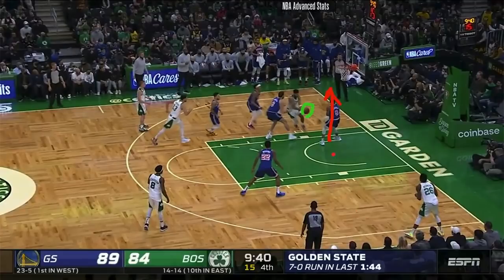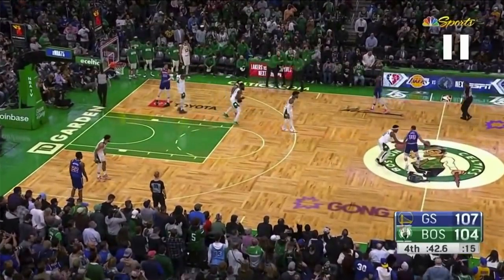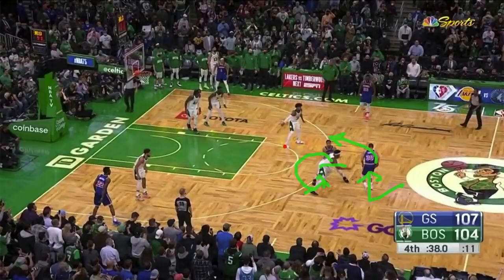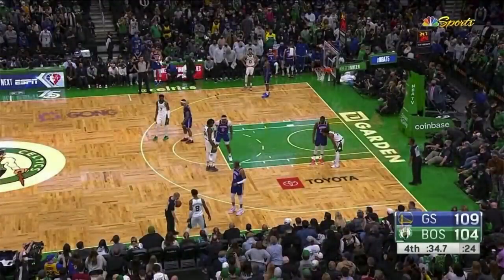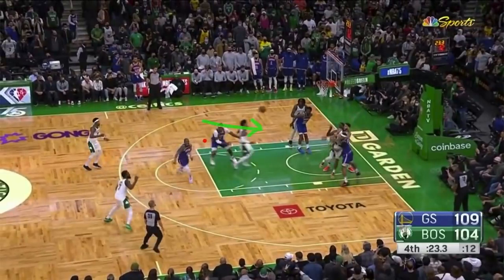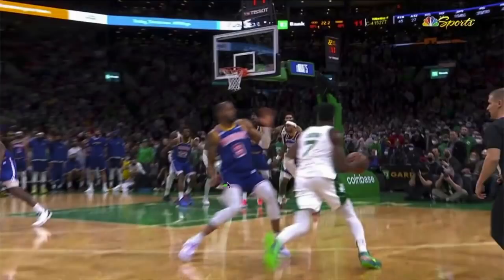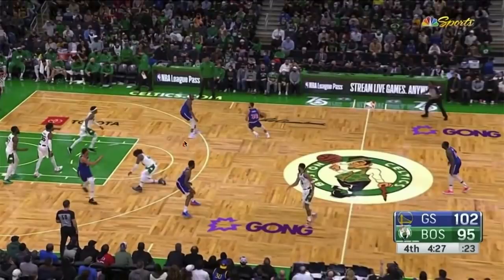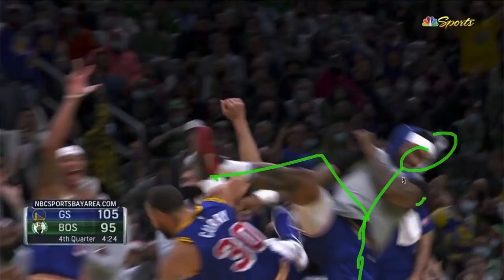Explain One Play: Steph Curry look-away 3 and Andre Iguodala crazy hands beat Euro-step Celtics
by EricApricot

The Warriors barely hang on to win the 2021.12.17.GSW-BOS game against the Celtics. And at the end of the game, there was a key defensive stop where Andre Iguodala got his patented swipe-down steal.  So naturally I wanted to do a video about that. Then Andre in the post-game interview, did the Explain One Play for me. Then we’ll also look at Steph’s game sealing floater and his game-breaking look-away three pointer.

Co-starring Draymond Green, Kevon Looney, Andrew Wiggins and Gary Payton II as the mega defense lineup. Also with the euro-stepping Jaylen Brown and Jayson Tatum.